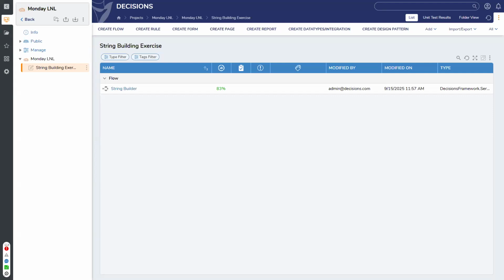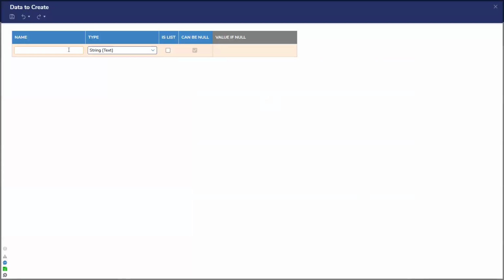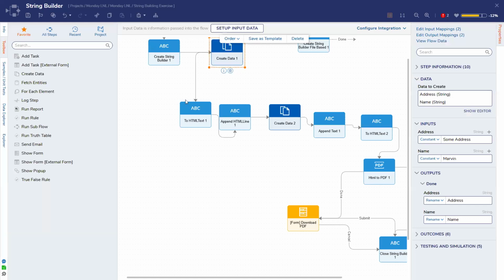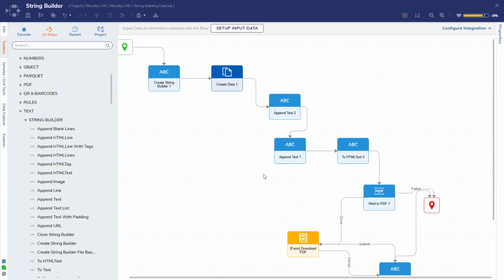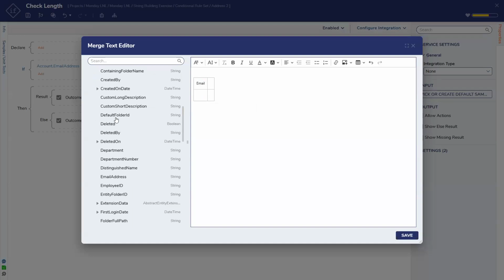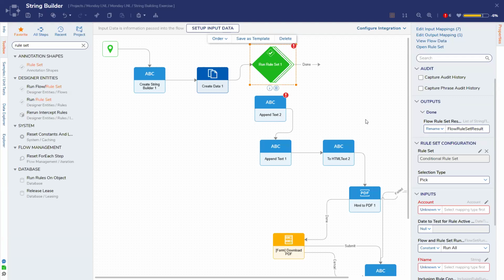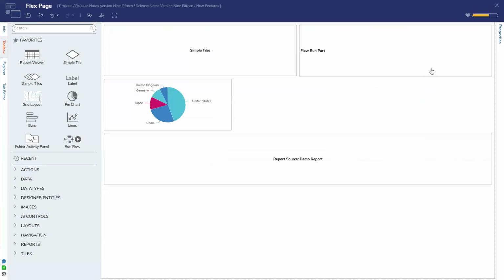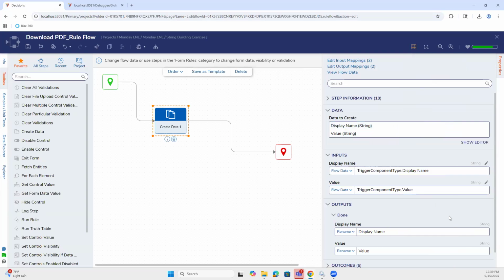Decisions Q&A- Lunch and Learn 9/15/2025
0:00 Introduction

2:05 how to utilize the string builder steps in Decisions version 9